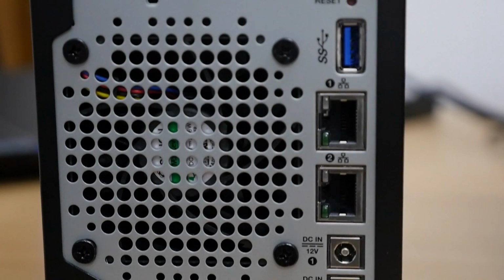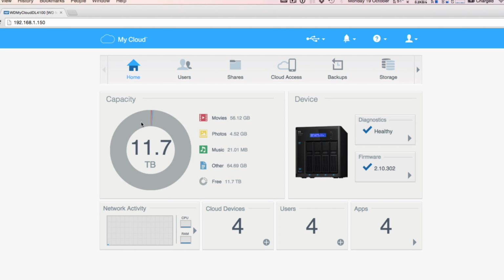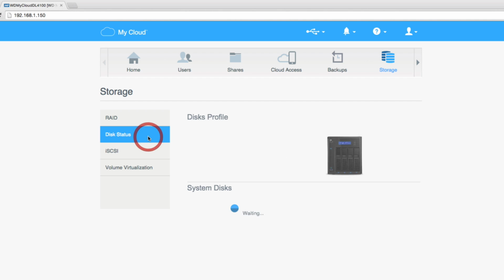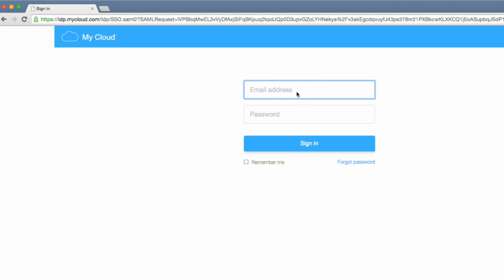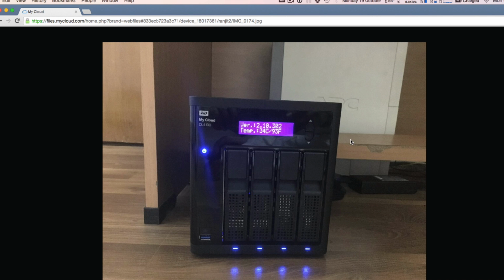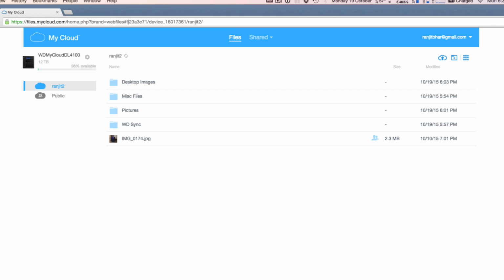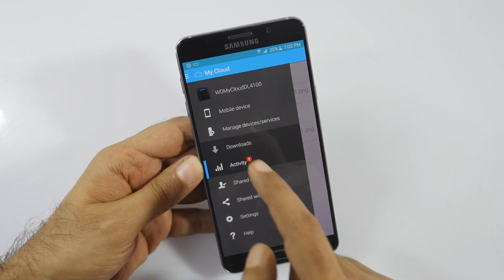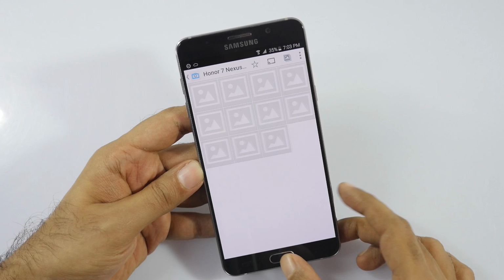WD My Cloud DL4100 NAS Overview & Impressions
WD My Cloud DL4100 / DL2100 NAS Overview & Impressions In this video I give you the overview of the WD NAS and the MyCloud features and how I use the NAS to store my data.

You can find more info of these WD NAS using the link mentioned below